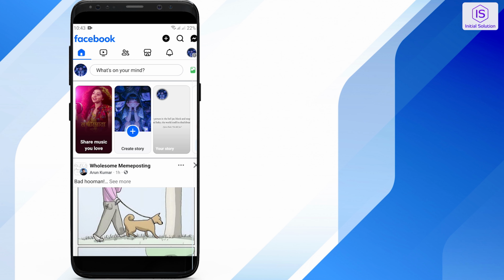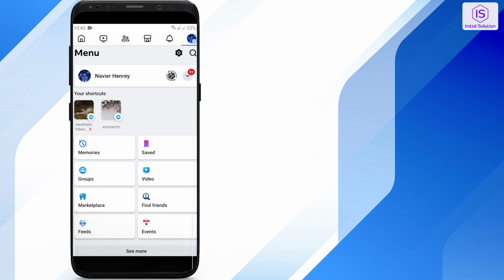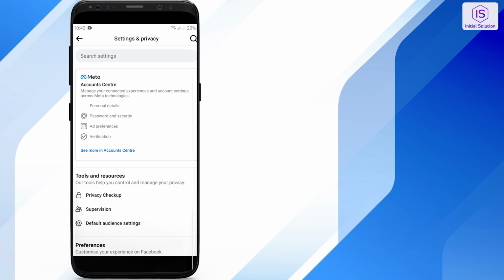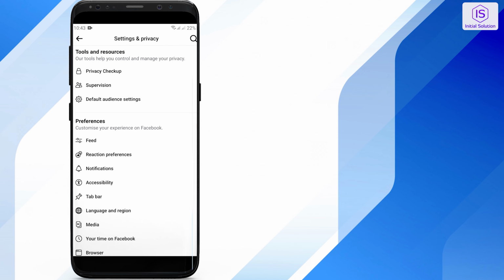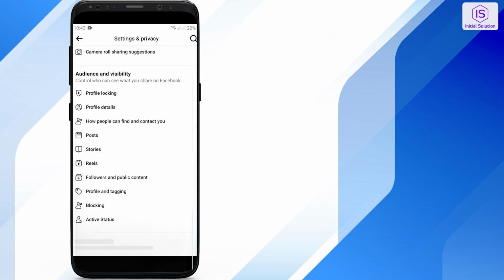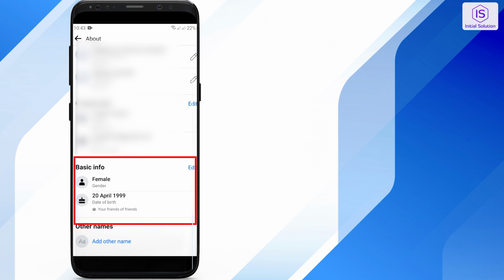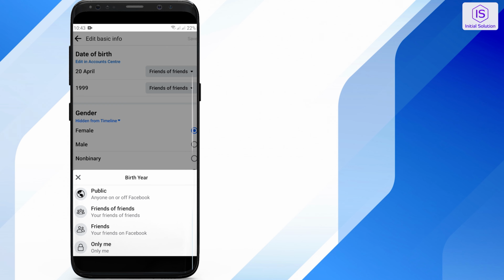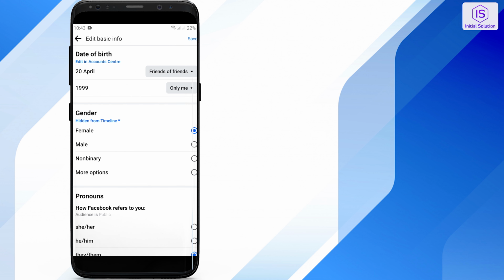How to Hide Your Birthday on Facebook 2024 [Quick Guide]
🎂 Want to keep your birthday private on Facebook? In this video, we’ll show you how to hide your birthday from your profile so that only you can see it. Whether you prefer to keep your birthday a secret or just limit who knows, this guide will walk you through the steps to adjust your privacy settings. 🔒

👤 **Steps to Hide Your Birthday on Facebook:**
1. **Open Facebook and Go to Your Profile:**
   - Log in to Facebook and click on your profile picture.
2. **Access Your About Section:**
   - Click on the **About** section from your profile.
3. **Select 'Contact and Basic Info':**
   - Go to **Contact and Basic Info** on the left menu.
4. **Edit Your Birthday Information:**
   - Click **Edit** next to your birthday information.
5. **Adjust Privacy Settings:**
   - Change the audience for your birthday to **Only Me** if you want it hidden from everyone.
6. **Save Changes:**
   - Click **Save Changes** to apply the new privacy settings.

Initial Solution,How To Guide,How To Tips,Learn How To,How To Tutorial,How To Solutions,how to hide birthday on Facebook 2024,hide birthday Facebook,Facebook privacy settings,Facebook birthday control,manage birthday visibility on Facebook,how to keep birthday private,Facebook profile privacy